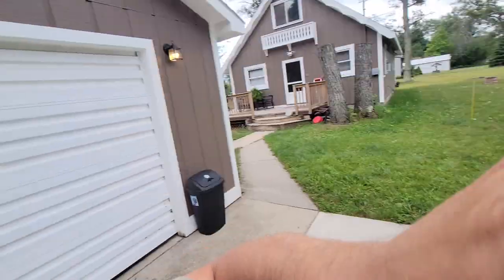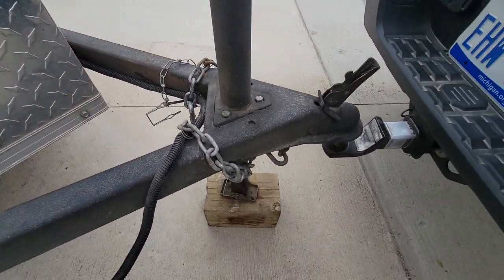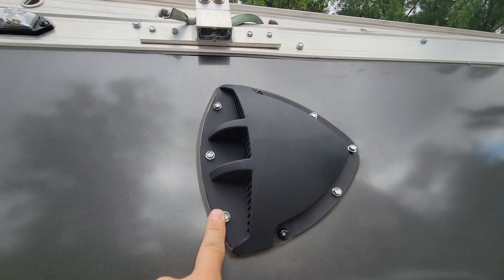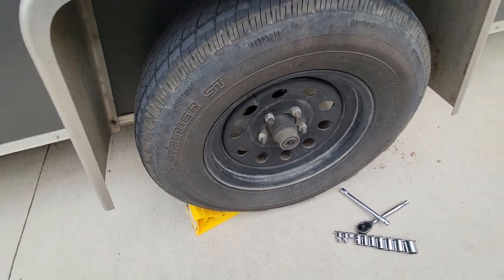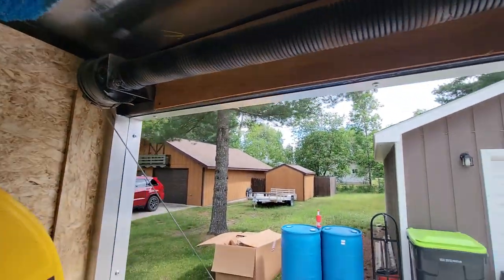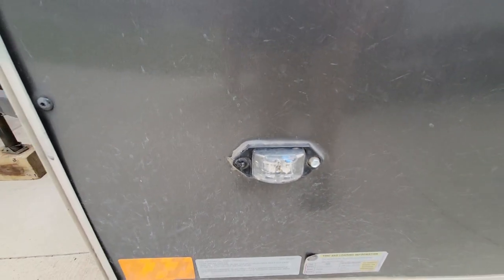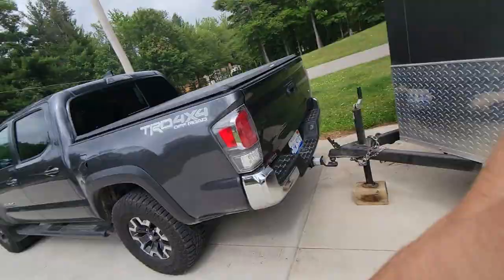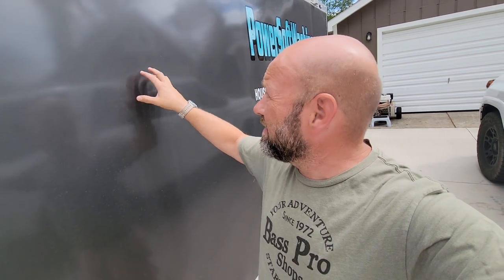Tips To Make Your Trailer Last Longer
This video talks shows the things you need to watch for and maintain to keep your enclosed or open or landscape trailer working and last for many years.

My other Youtube Channel: Traditional Bowhunting And Wilderness Podcast